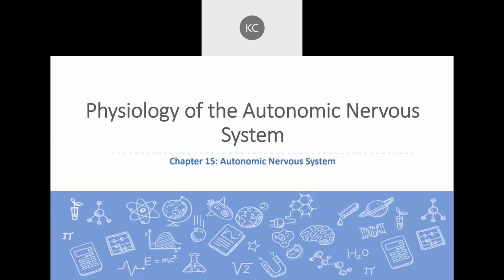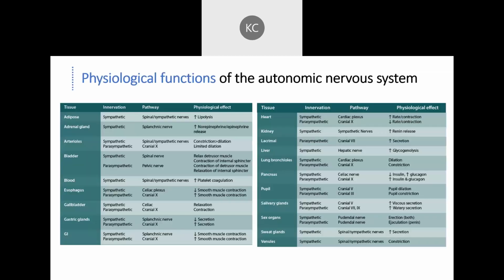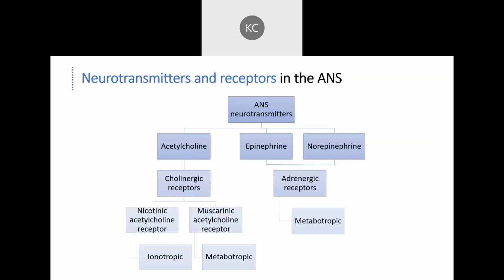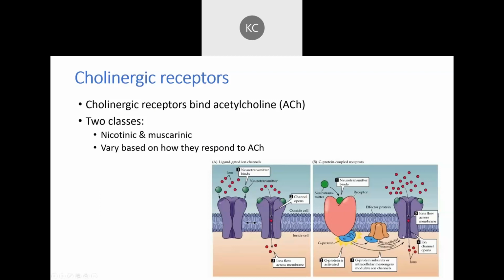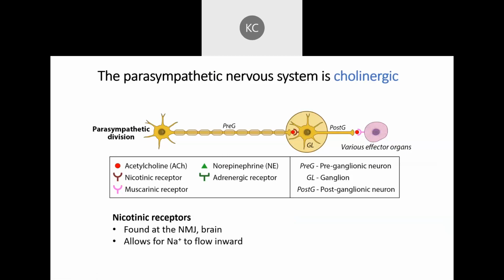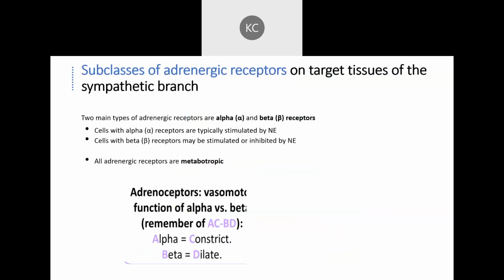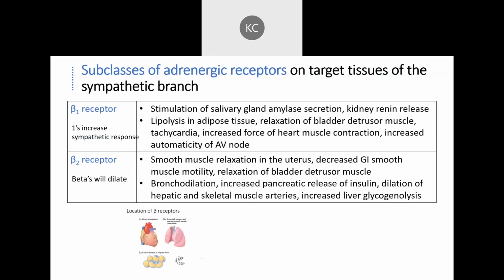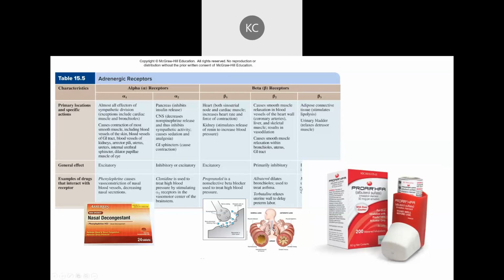Autonomic Nervous System | Cholinergic & Adrenergic Receptors | Part 4